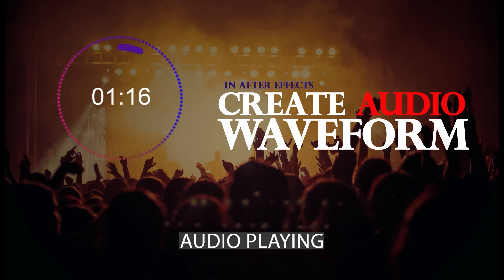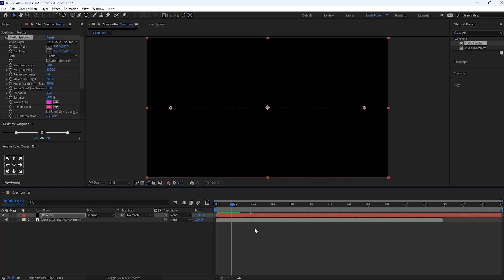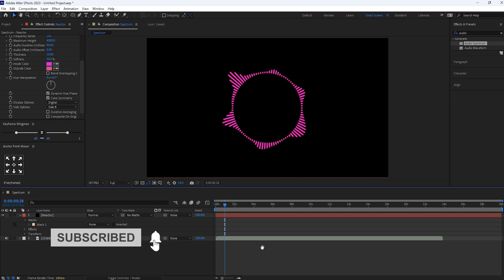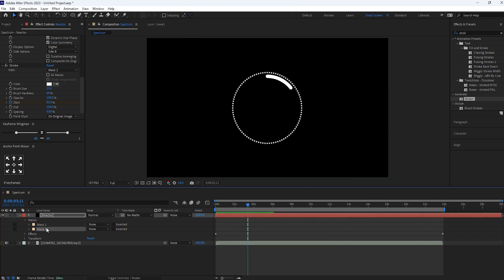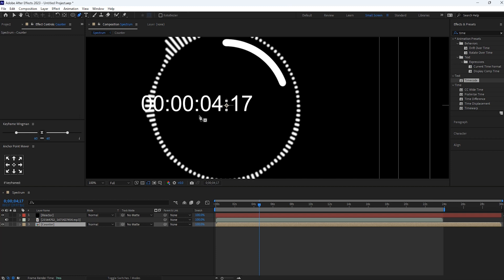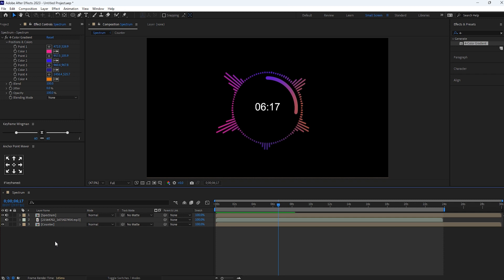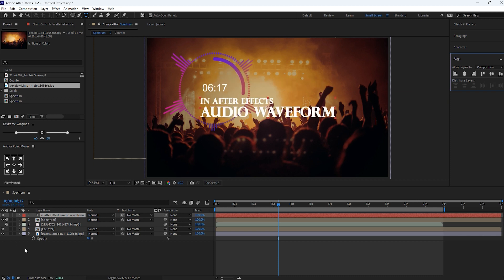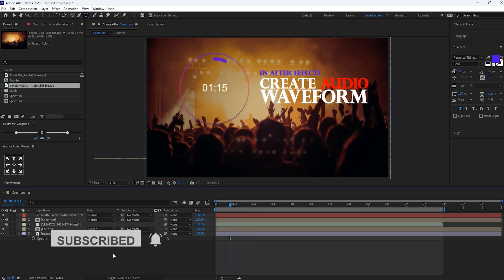Audio Spectrum Waveform | Audio waveform in After Effects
Hello Everyone, In this tutorial you will find the waveform to create for your videos. These kind of waveform gives better look to your video. Create it in simple method as I shown in this video.